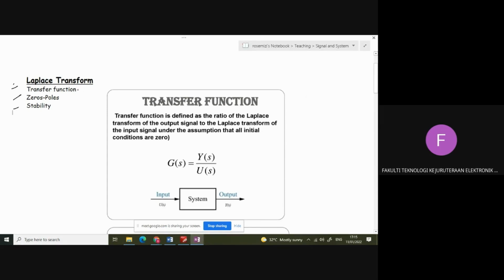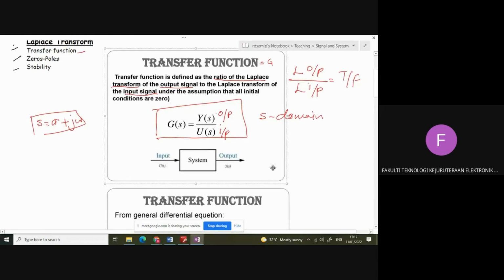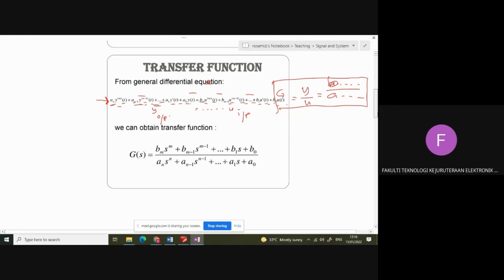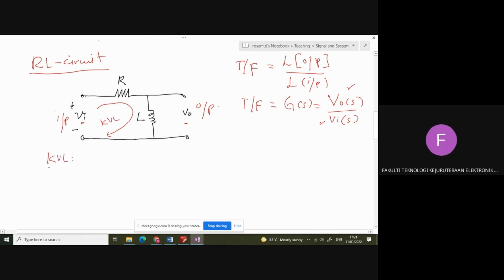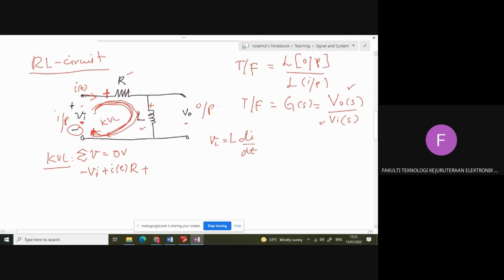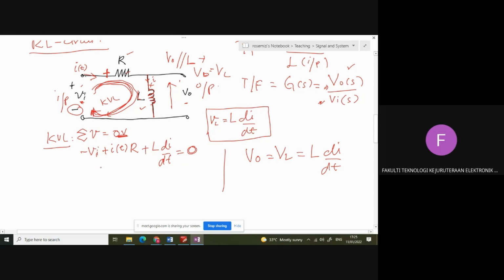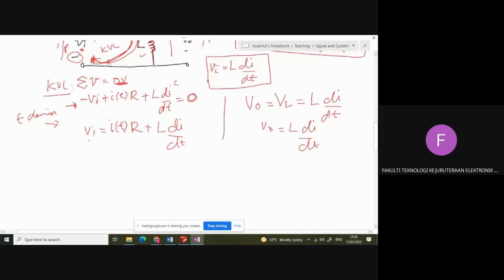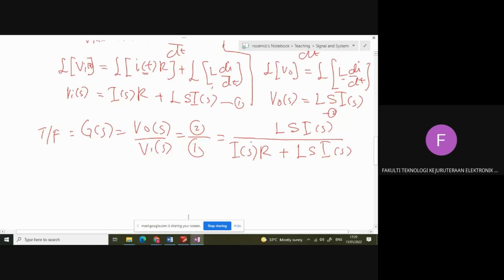Introduction to transfer function: with example (RL circuit)